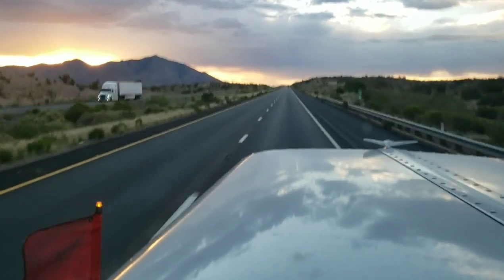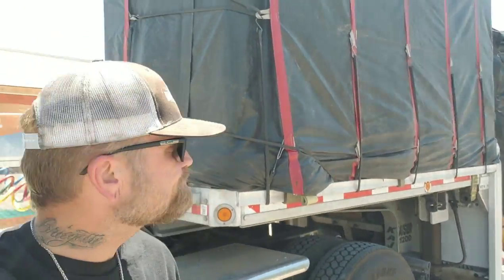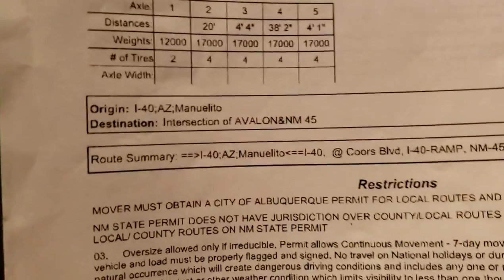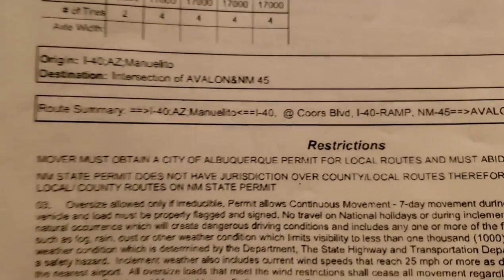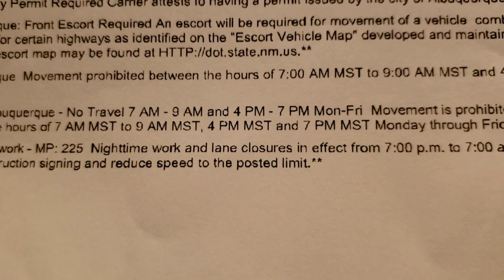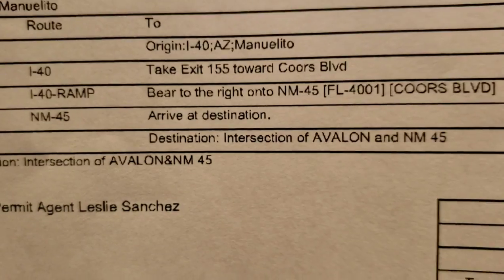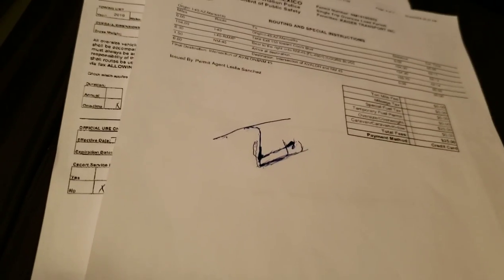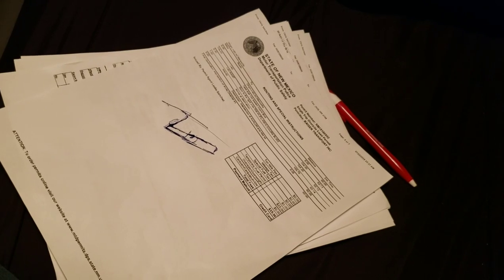Reading a Basic Oversize Load Permit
Travel is allowed 1/2 hour before sunrise and 1/2 hour after sunset. I left that out in the video. You'll see that on a lot of permits but, it wasn't on this one because I'm authorized to travel 24 hours, day or night. Continuous movement.